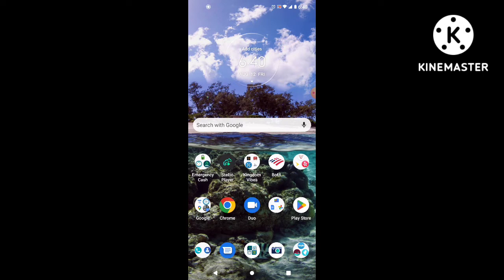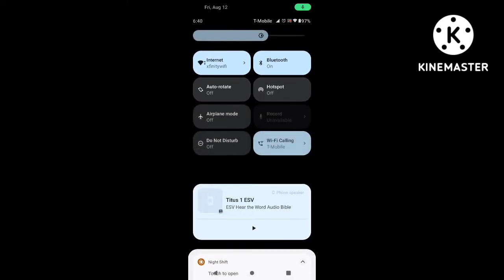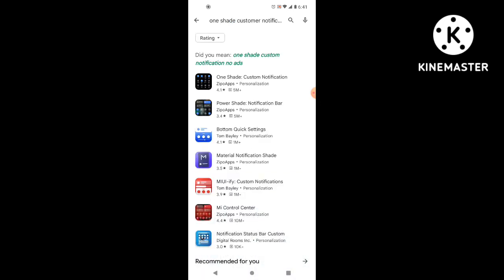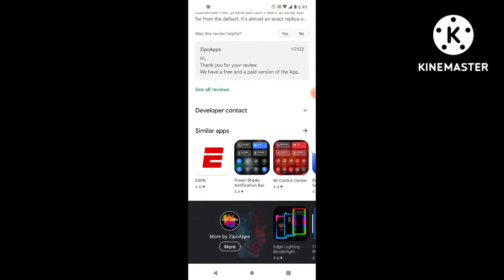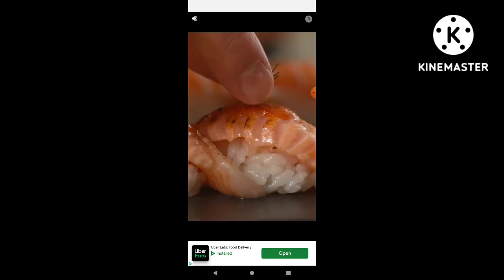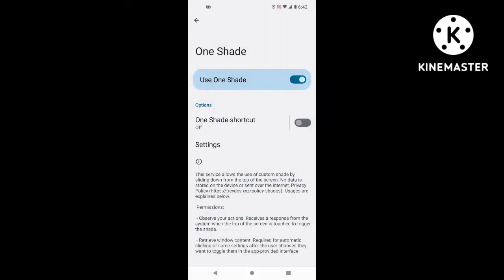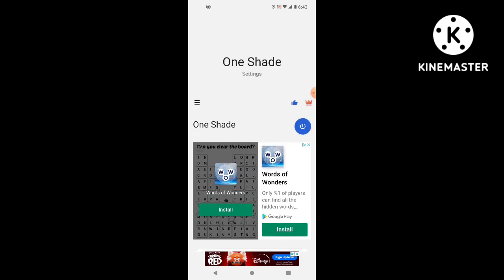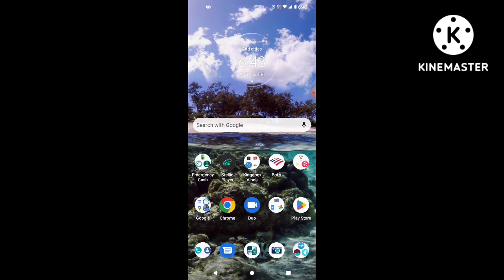Change Look Of Drop Down Quick Settings (Motorola Android)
*Non Sponsored* This video will show you how to change the layout of the drop-down menu through a third party app called One Shade. I thought it was the best, cheap, limited to no ads during every day use of the phone alternative. The ads were heavy during the set up process but other than that you forget you are using an app.

As of now there is no way to change the pull down menu layout through actual phone settings. I've called and searched online and nothing pops up. Hopefully soon Android will create a way for us to have control of the quick drop layout.🤞

(Moto G7 notifications and quick settings panel change layout Video.)